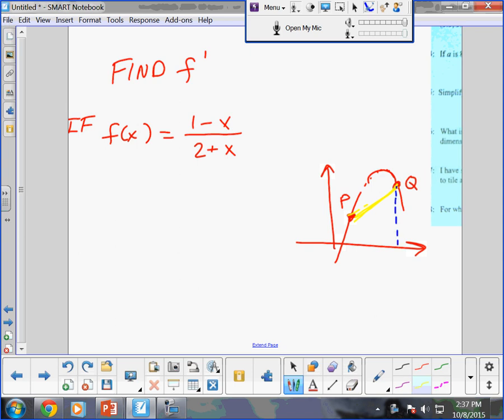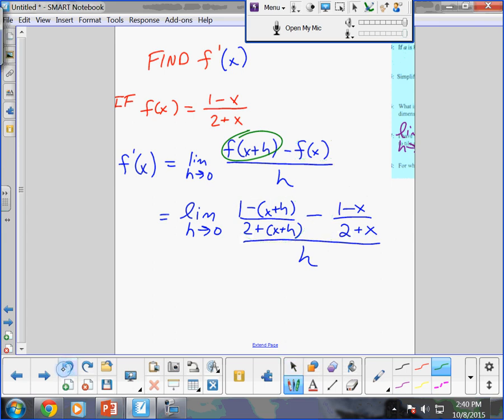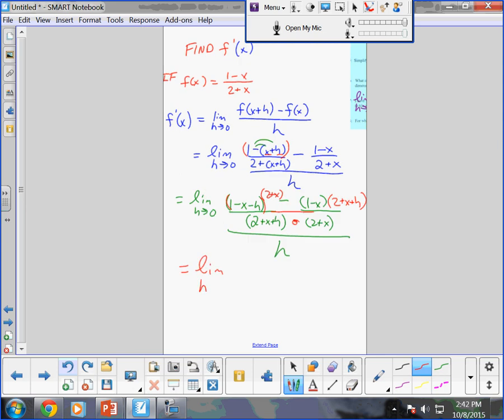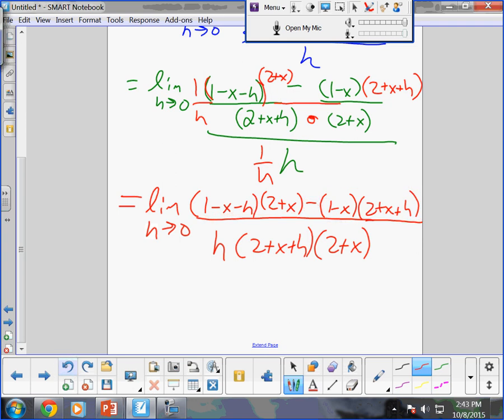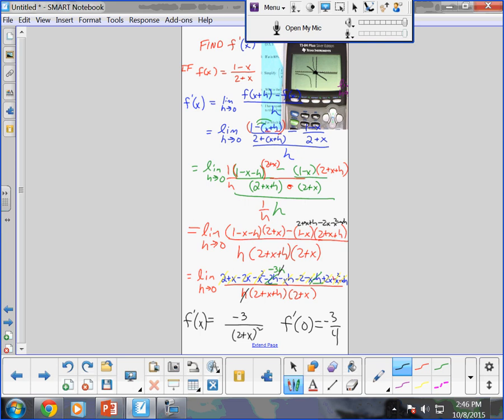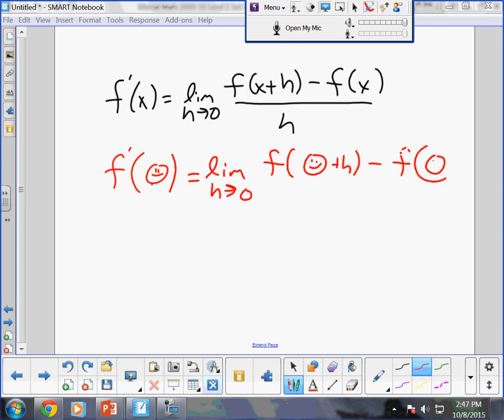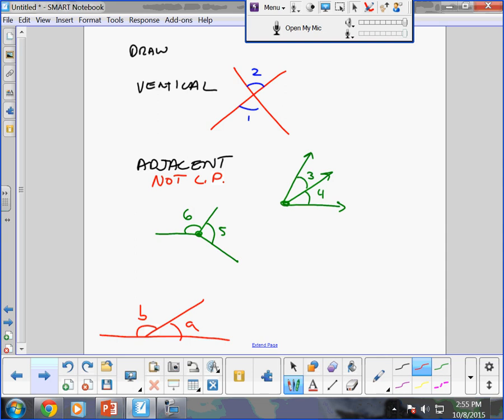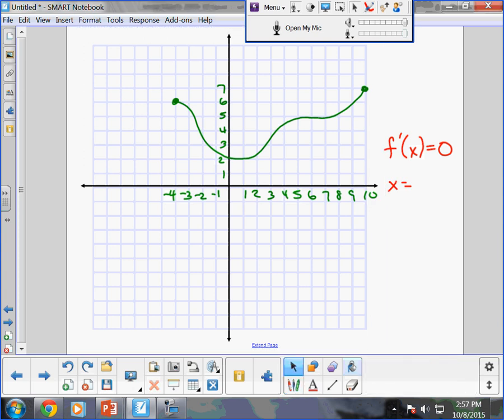Calculus Lecture October 8 2015 -- Juda math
Definition of derivative practice